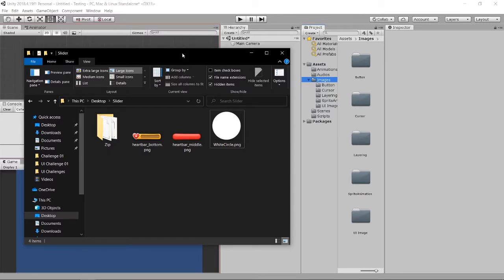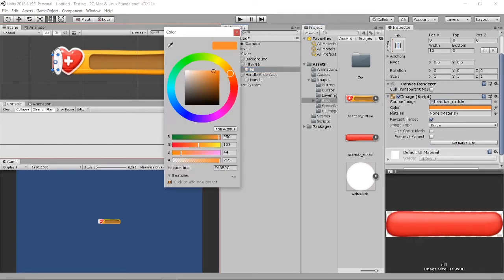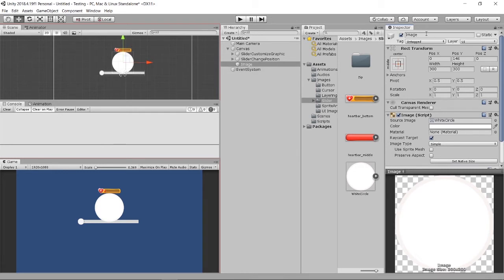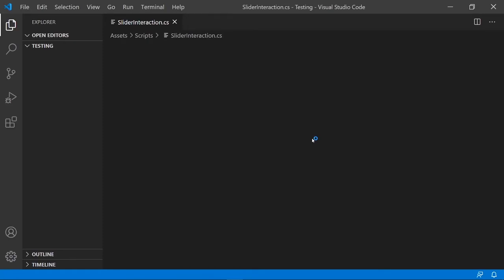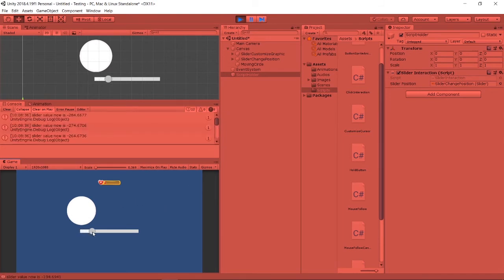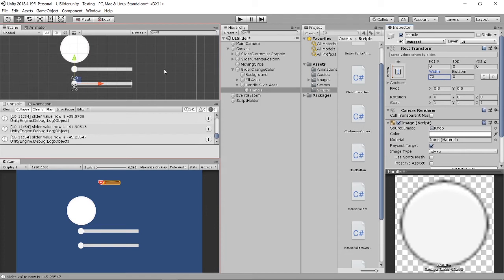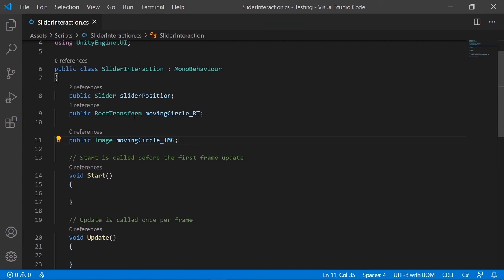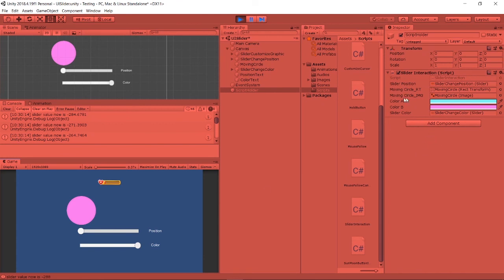UI Slider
Note: Sorry for the voice record not good for this video due to sore throat. Please bare with me.